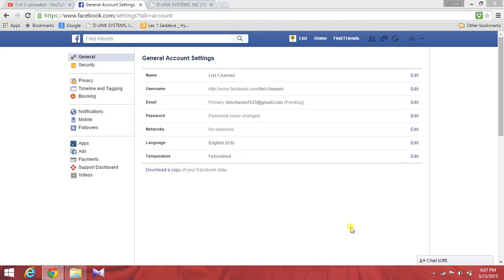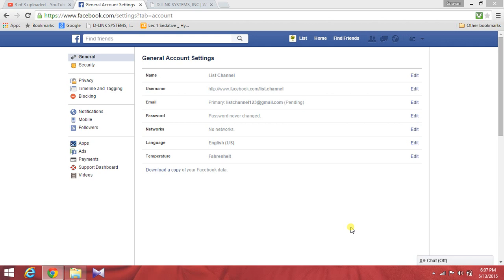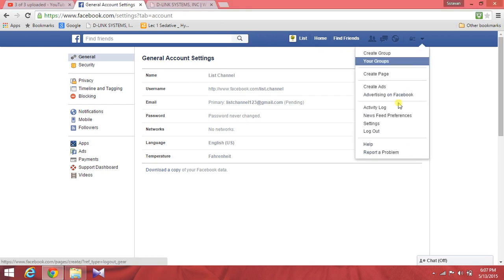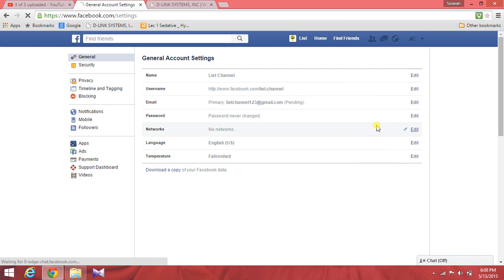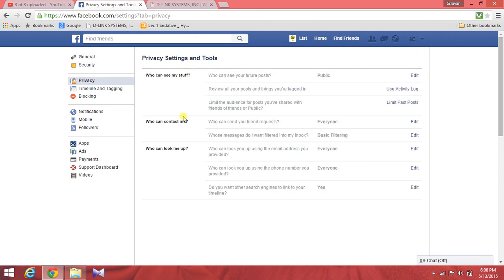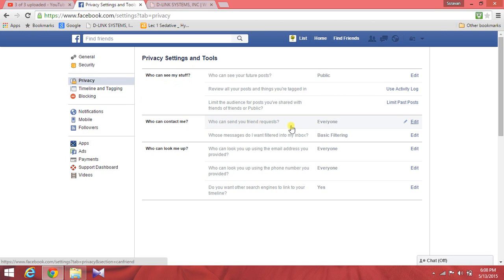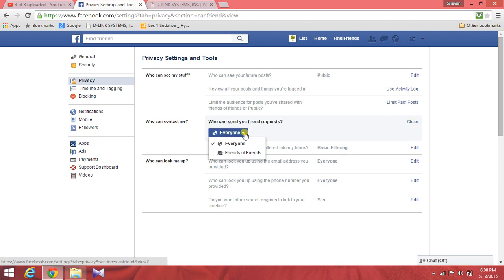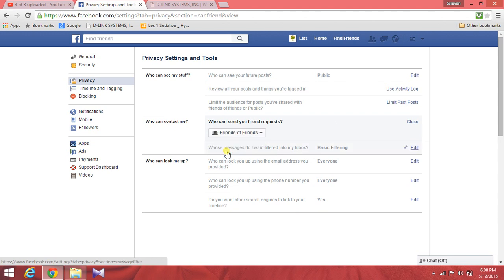how to stop friend request from someone on fb in telugu by list channel